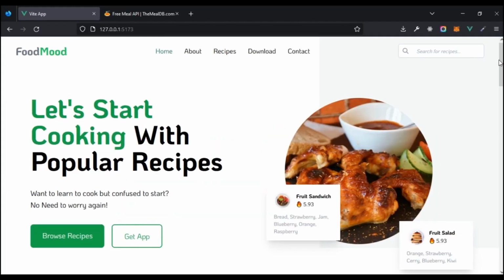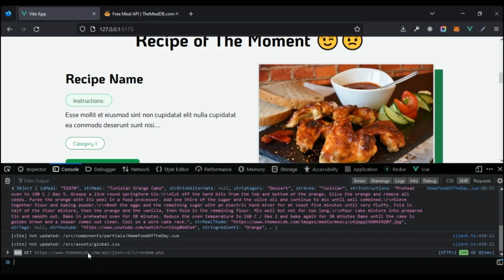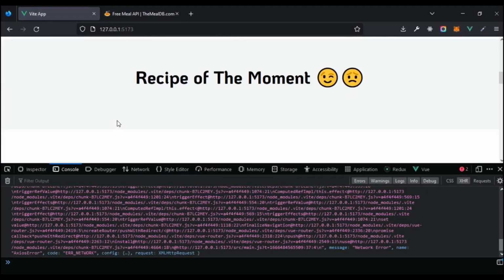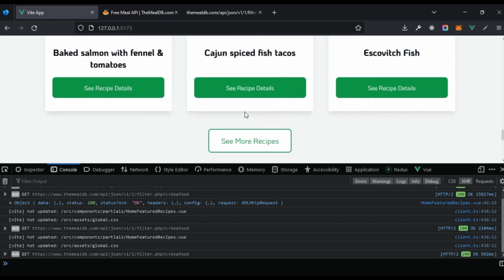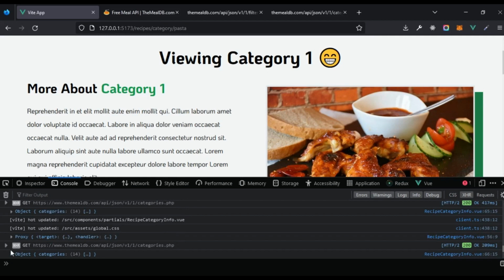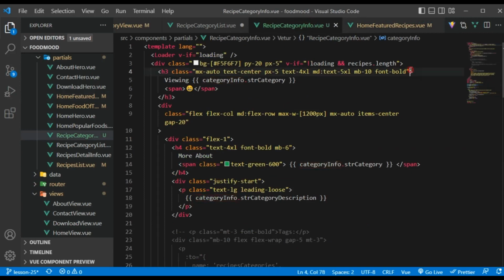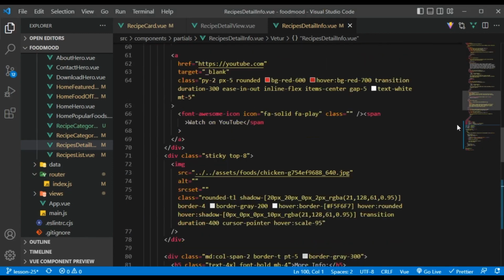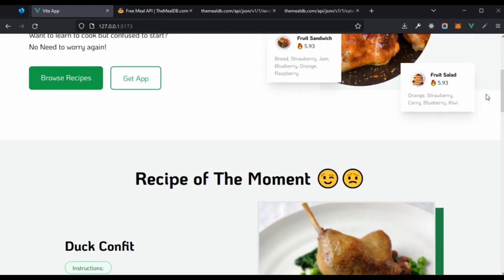VueJS 3 Full Tutorial - #26 Fetching Data in VueJS (Part 2)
Hello guys, welcome to the 26th lesson where we will continue learning about Data Fetching in VueJS.